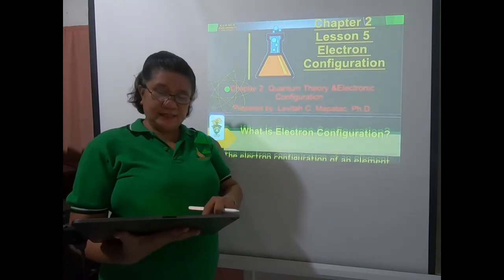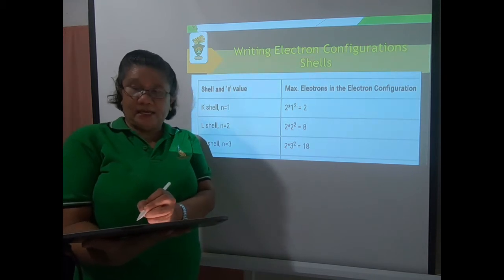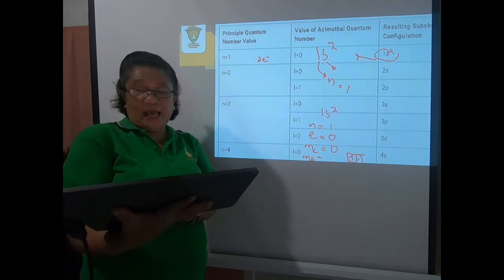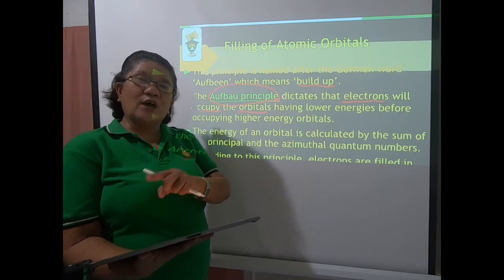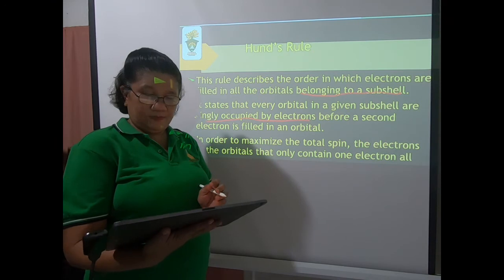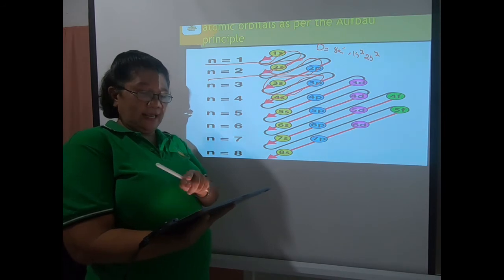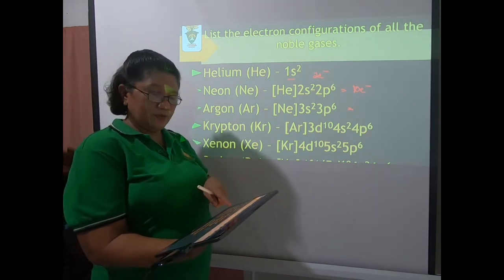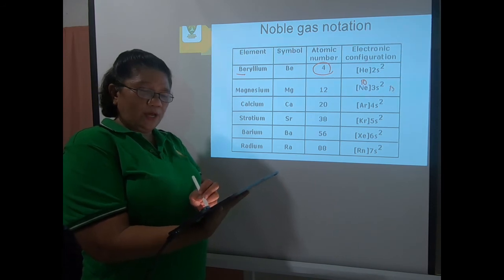Electron Configuration- Prof. Levitah Castil Mapatac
Filmed and Edited by Tarakeziah C. Mapatac